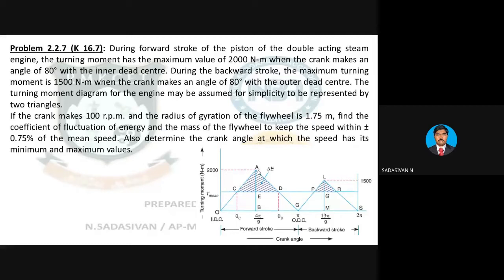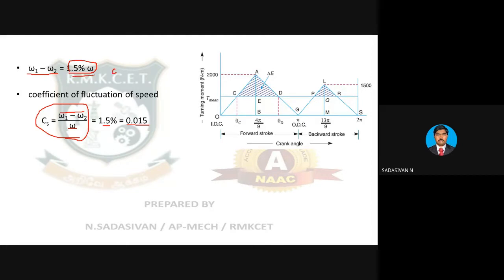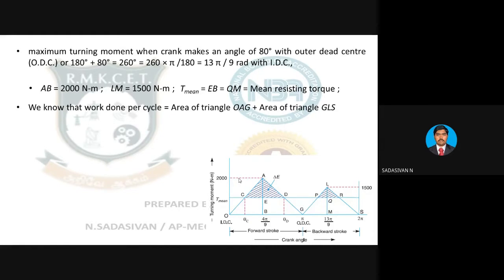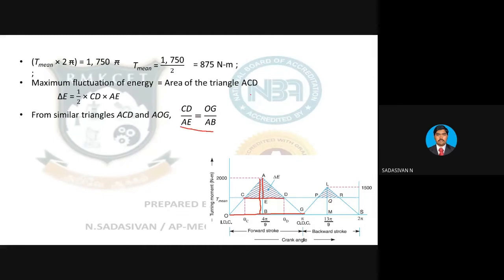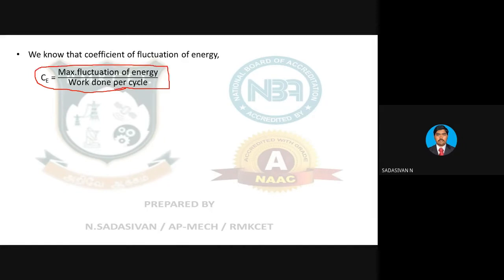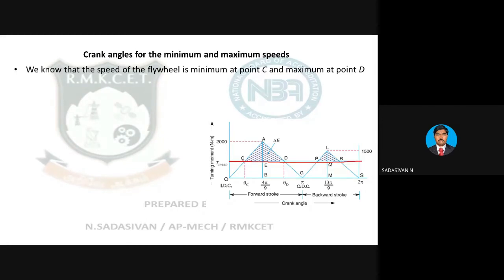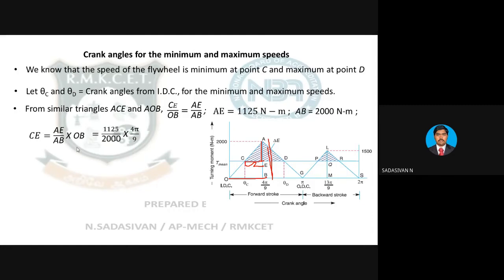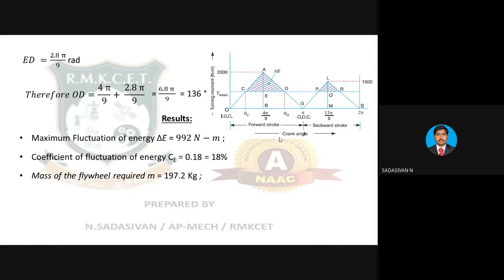2.2.7 Problem 7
Problems on Turning Moment Diagram of Flywheels